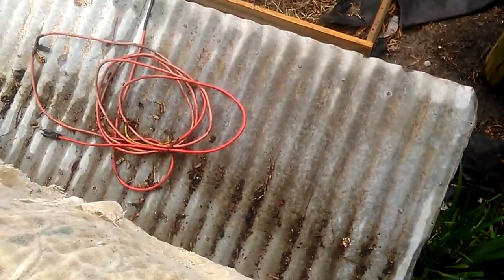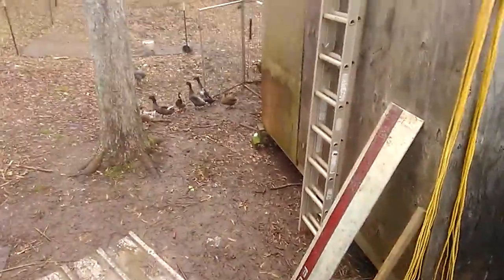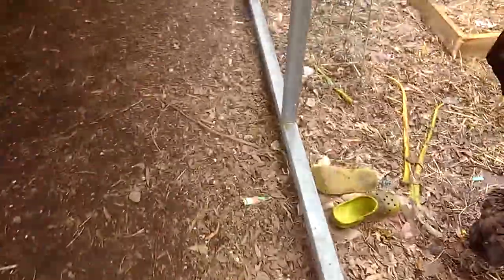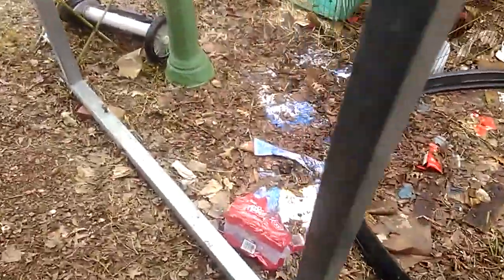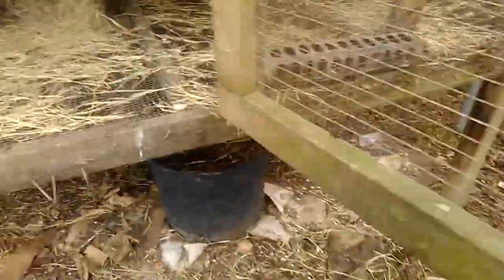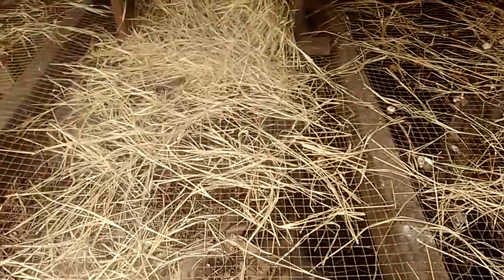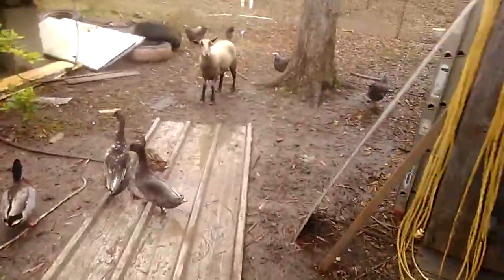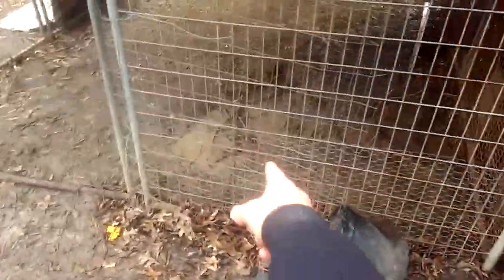Moved and upgraded.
Chicken Pen aka Max 6.